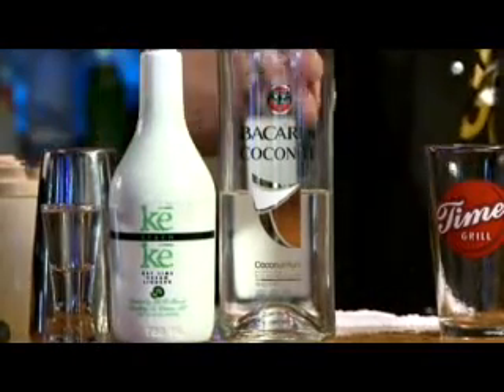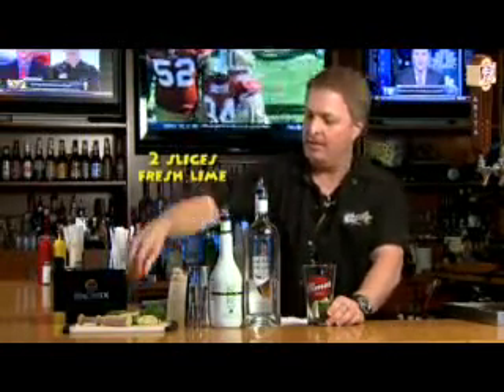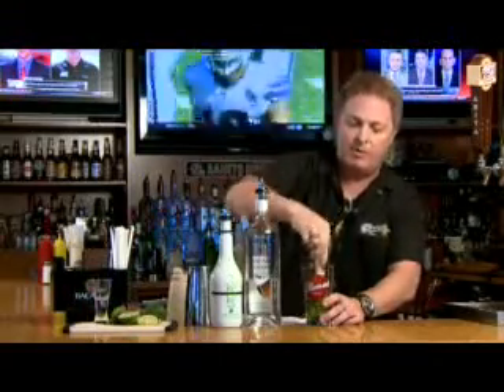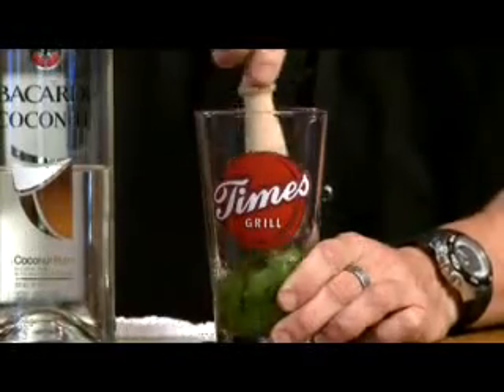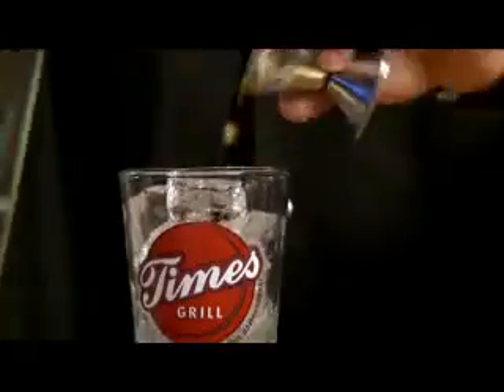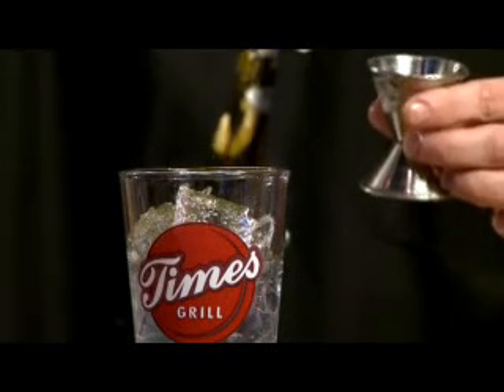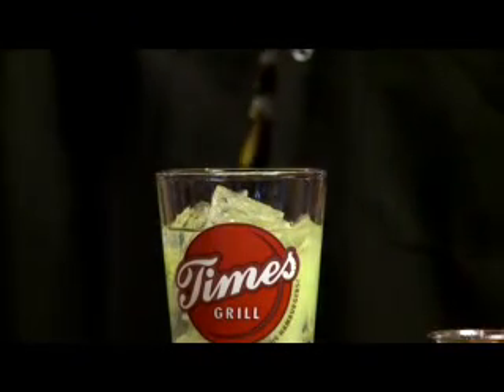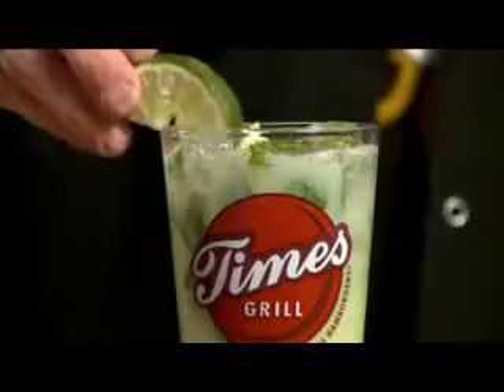Times Grill: Drink of The Day